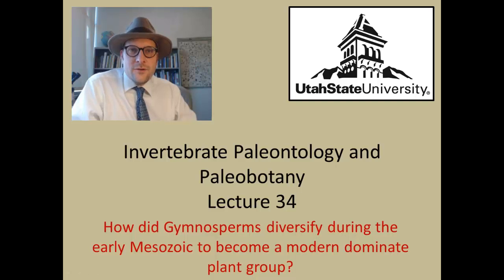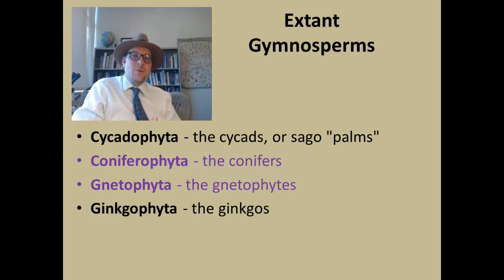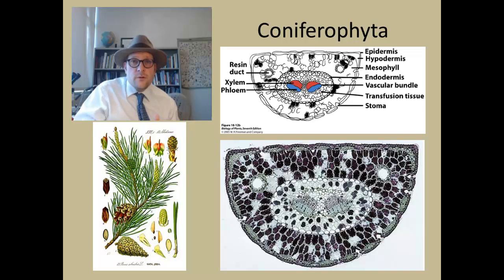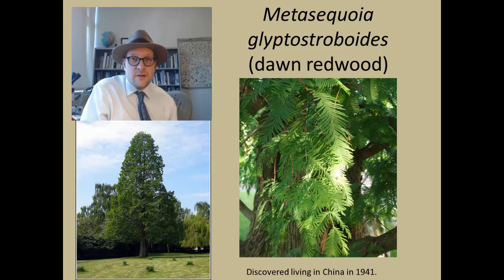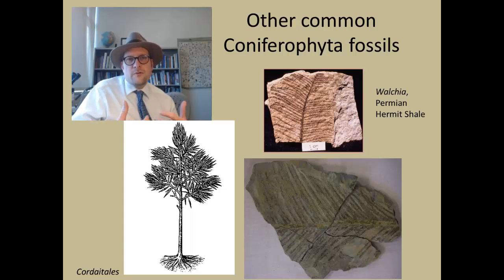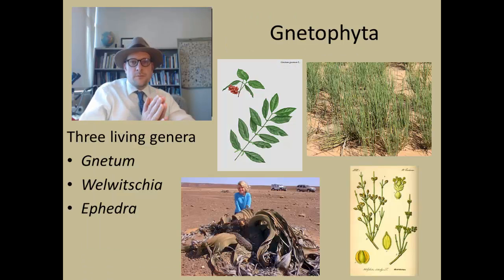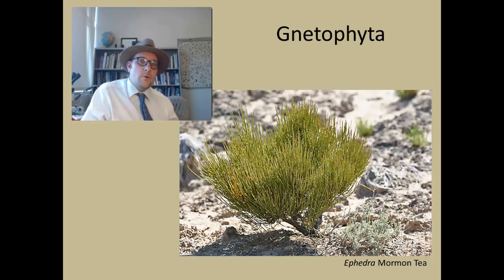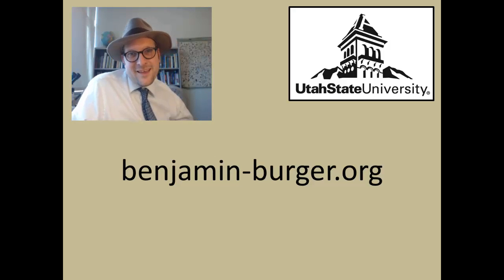How did gymnosperms diversify during the early Mesozoic to become a modern dominate plant group?